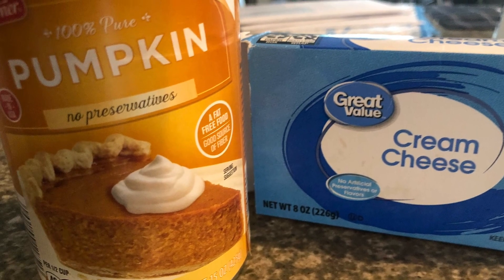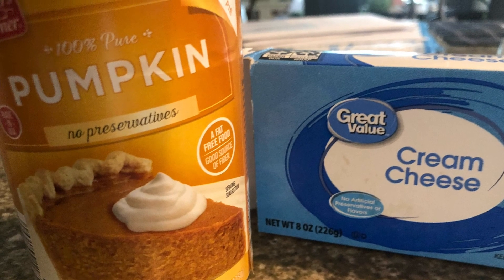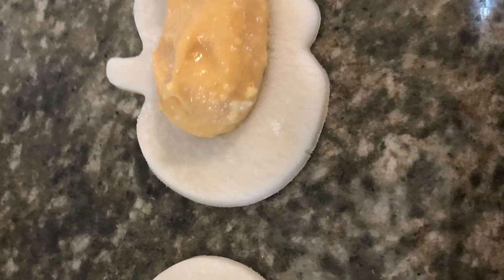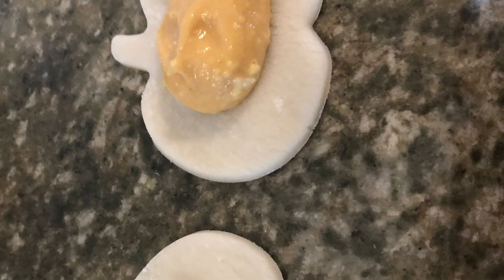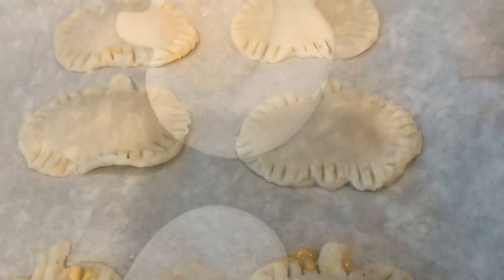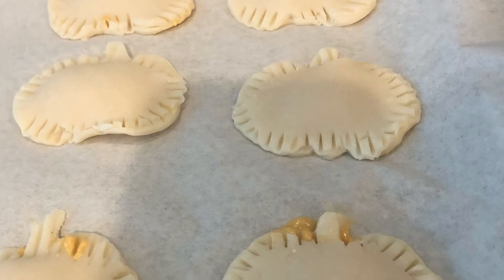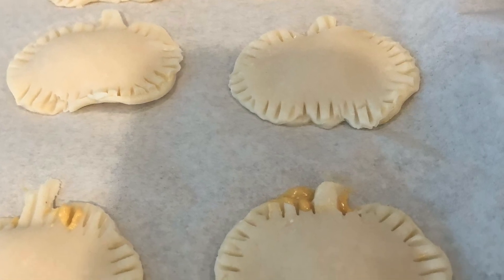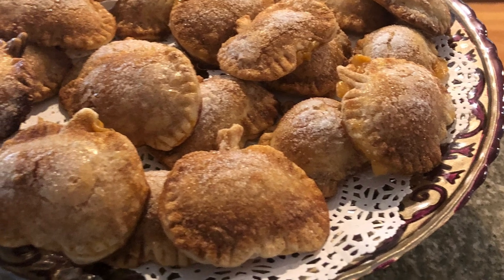Quick semi homemade pumpkin cookies, ￼￼